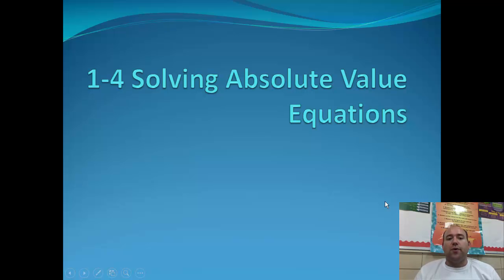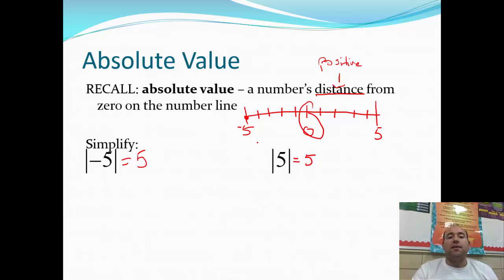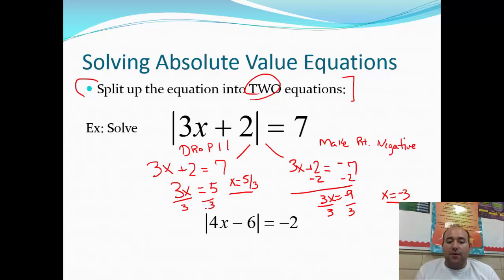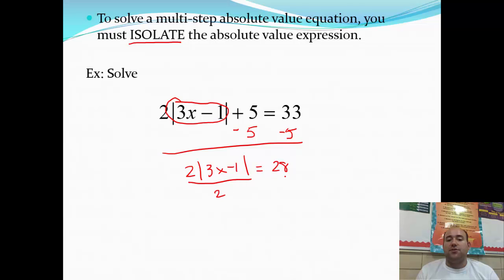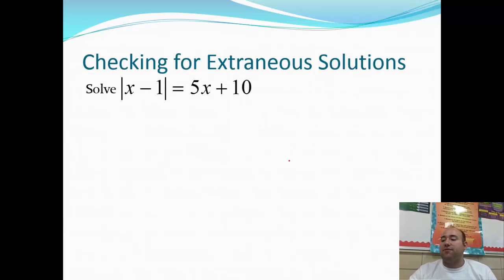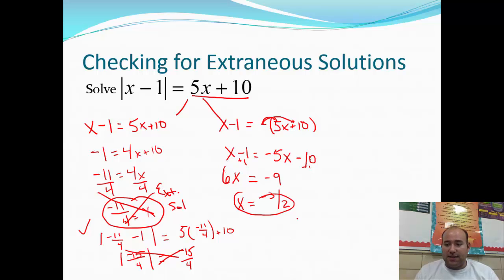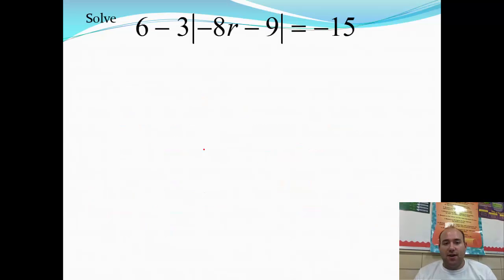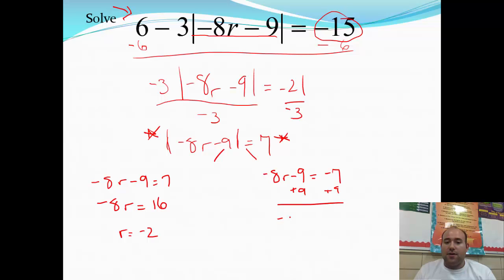1 4 Abs Value Eqns